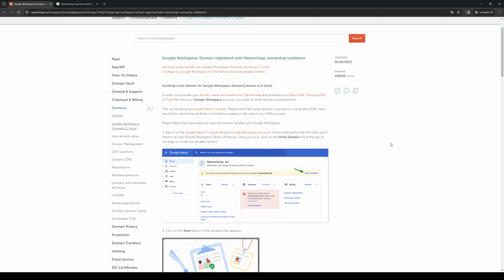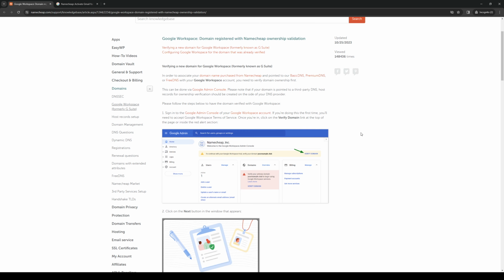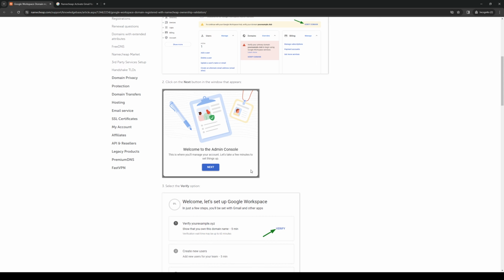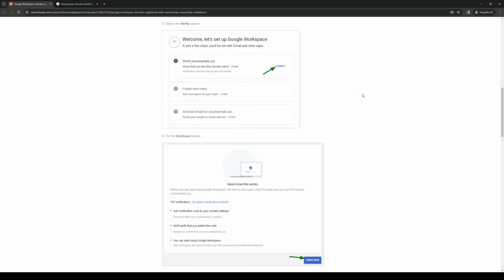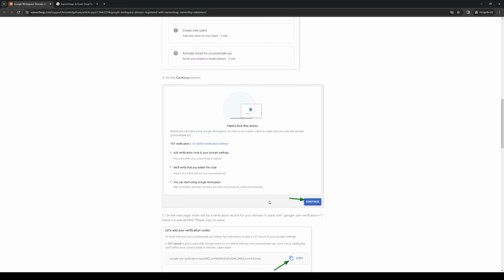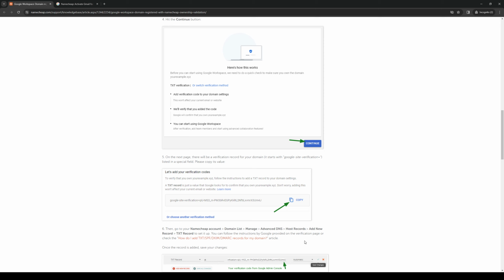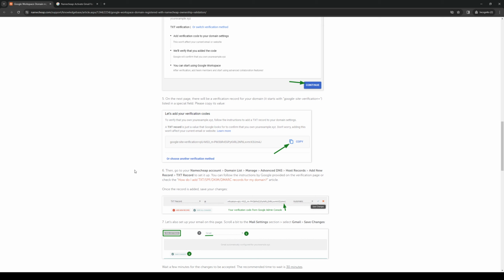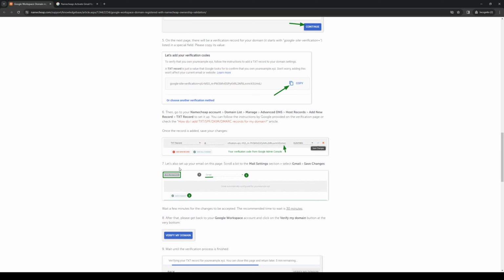How To Connect Namecheap Domain To Google Workspace ( 2025) - How To Transfer Namecheap to Google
How to#Tutorial#HelpMeSolve

How To Add Namecheap Domain To Google Workspace ( Step By Step 2025)
Want to integrate your Namecheap domain with Google Workspace? No problem! In this quick and easy tutorial, we'll show you how to add your Namecheap domain to Google Workspace in just a few simple steps. Make the switch to Google today and enjoy seamless integration between your domain and Google services!